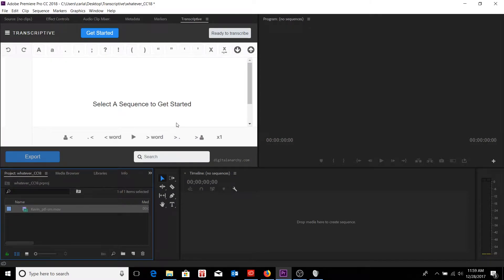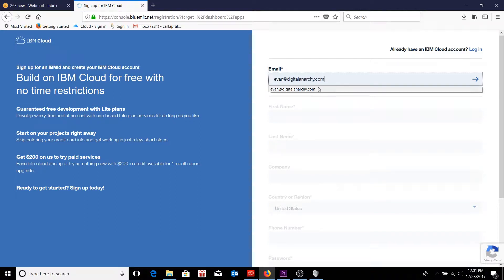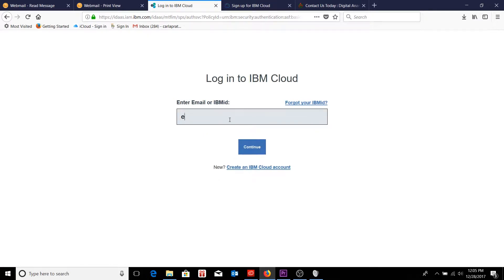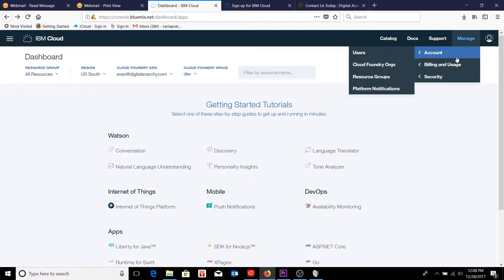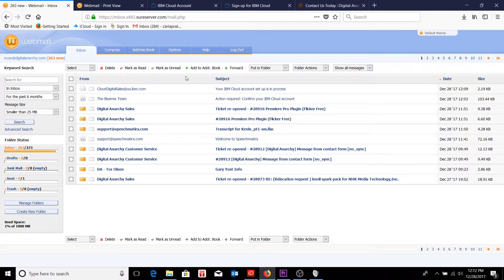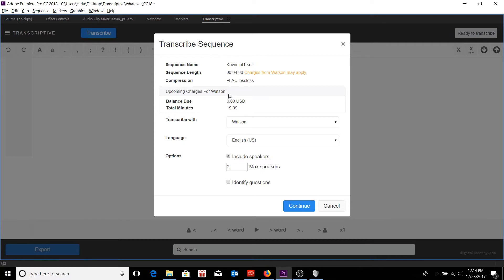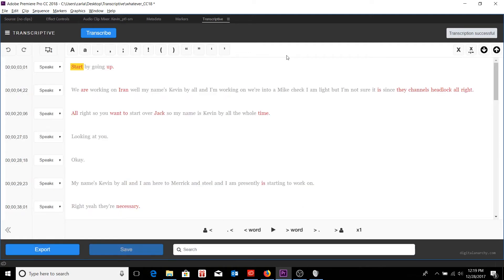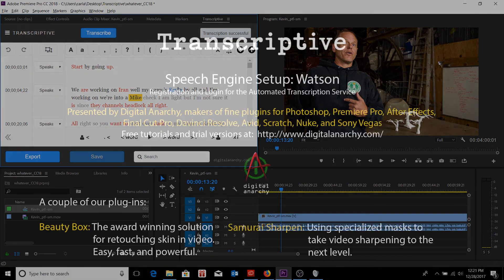[OBSOLETE -- See Description] Transcriptive Tutorial - IBM Watson Setup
UPDATE: Watson is no longer supported in Transcriptive. To learn how to setup Speechmatics, check out this video

Transcriptive - Setting Up Speech Engines "IBM's Watson"

In order to get a transcript returned you need to register with either of the two speech engines we use. In this tutorial we go through the steps of setting up your account so you can start calling for transcripts from inside Transcriptive.

If you haven't set up Transcriptive (Demo/full version), then you need to watch this other video first:

Truncated transcript from Transcriptive:

Welcome to another Digital Anarchy tutorial. I'm Tor Olson, Software QA over here at Digital Anarchy. And in today's editorial we'regoing to be taking a look at how to initially set up one of the two Speech Engines that Transcriptive utilizes, that being IBM's Watson.

So now that you've activated the plugin it's a matter of signing up for one of the two Speech Engines that we utilize, Watson or Speechmatics, in this casewe'll be doing Watson. So if I can actually maximize this window by hitting the tilde (~) key and clicking on "Get Started" we have Speechmatics as one option but also Watson. So I would just click on the tab to open up the credentials menu and I need to enter in a User ID and a Password but of course we don't have either yet since we haven't set up our account.

So the first order of business is that I need to set up an account on IBM Bluemix which is the cloud service that utilizes Watson and I'll just paste in that URL and go ahead and follow it through. So we're going to create a free account. I might just fast forward through this.

All right so a verification email has been sent to the web address we were using in which case we'll be going over to our inbox, refreshing it, and there is our email. We'll go ahead and confirm our IBM account by following the link that they've sent us. If it's not showing up the way it seems to be the case here, I'll look at it in print view, and there I should be able to confirm my account through the link. So this is what the email looks like you should be able to confirm your account for verification just by clicking on the "Confirm Account" button.